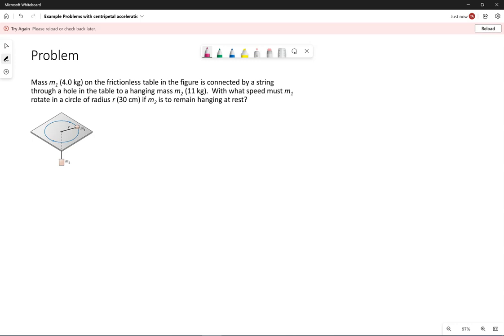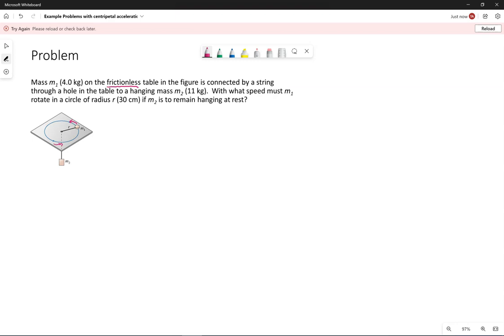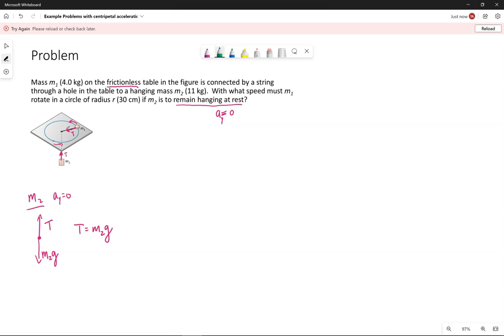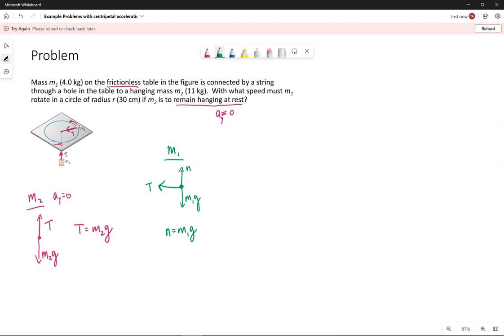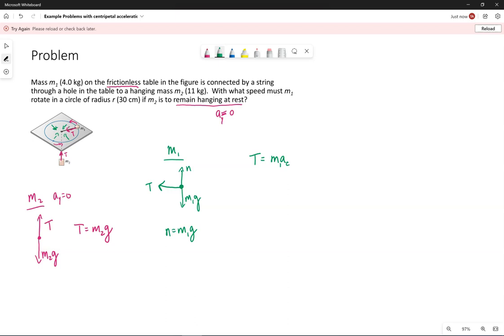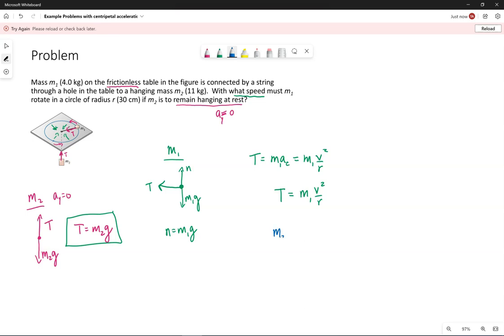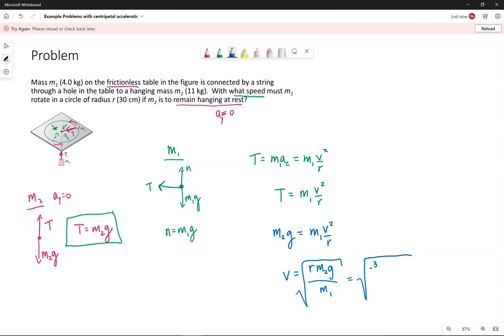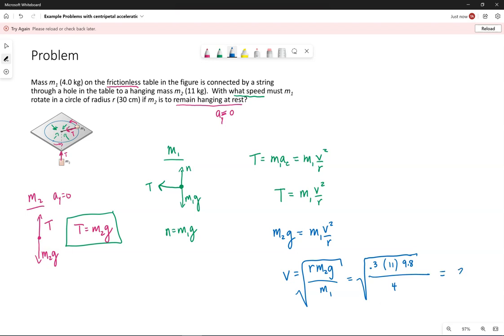Example problem with centripetal acceleration 5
This problem involves circular motion and shows how to approach these problems with Newton's laws.  This problem involves two objects - a hanging mass connected to a mass moving in a circle on a table.